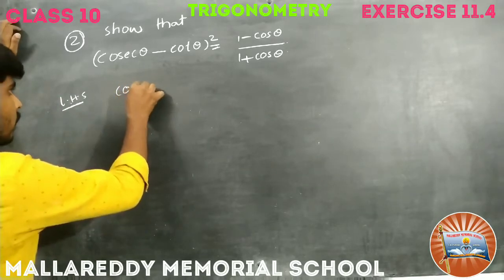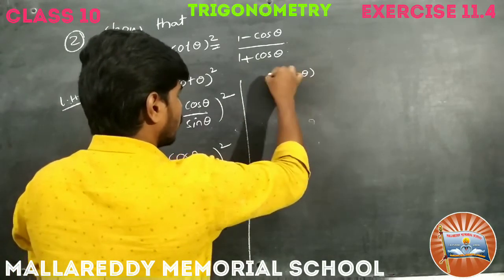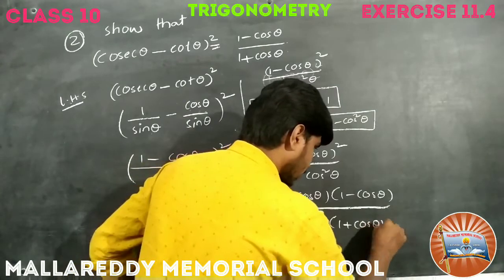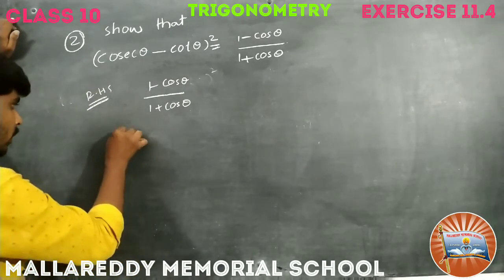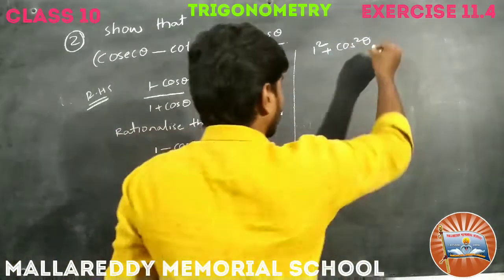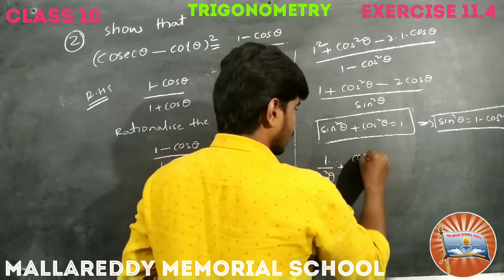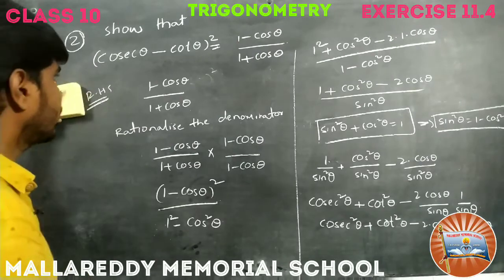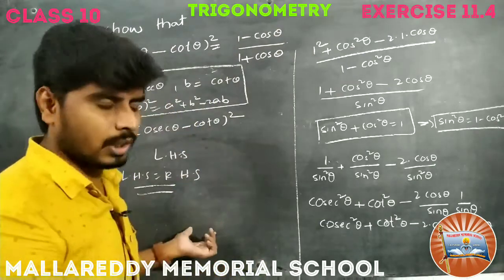MRMS VARNI DC: Grade-10, Sub: Maths, Ch: 11, Topic: Trignometry, Ex 11.4,Q.no 2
This video is useful for all the TS state board students of class 10